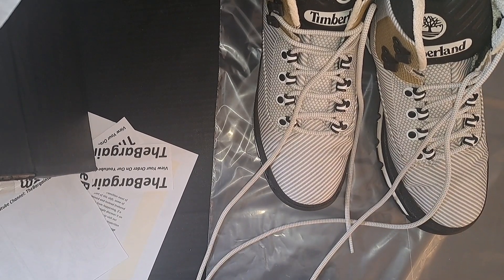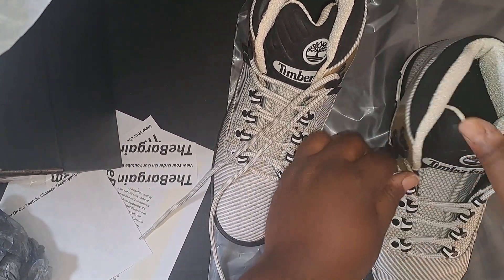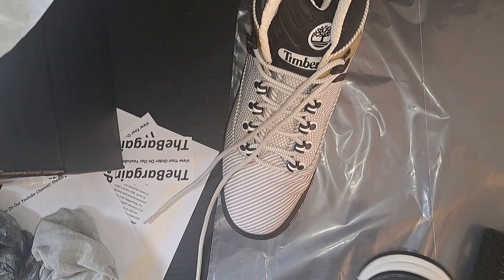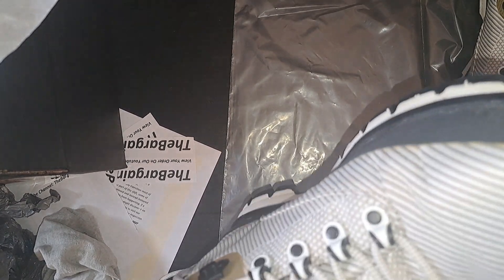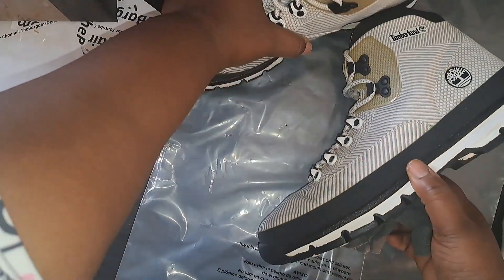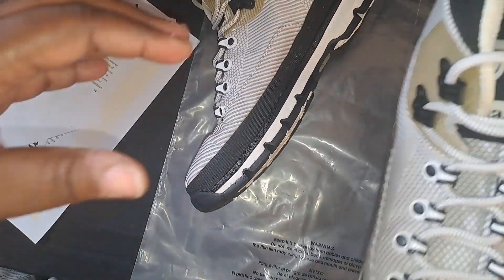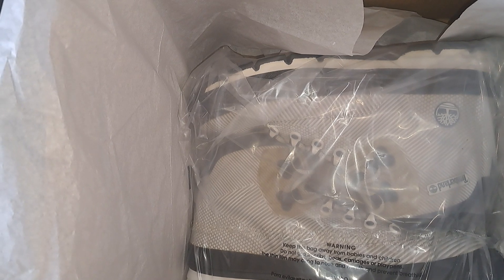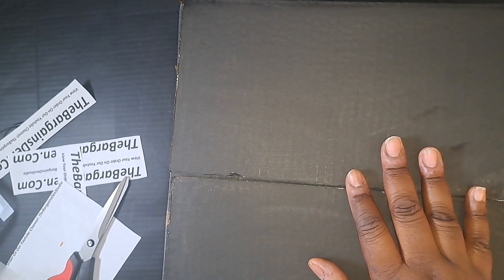Timberland PRO Timberland Men's Boot White/Black, Size 10M. Pre-Shipping INspection & Packaging.